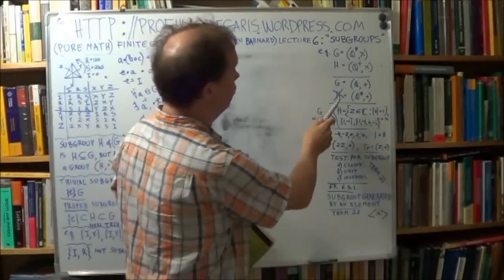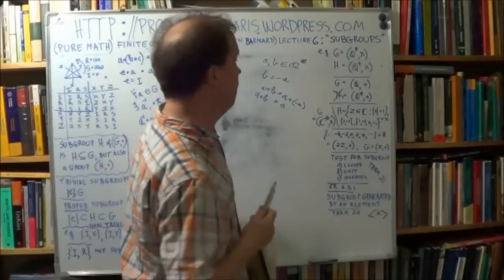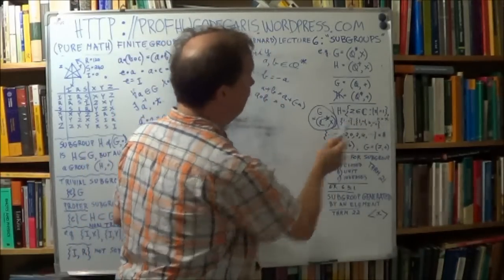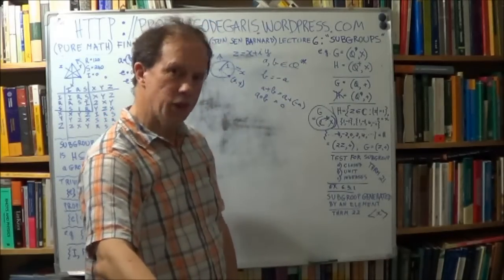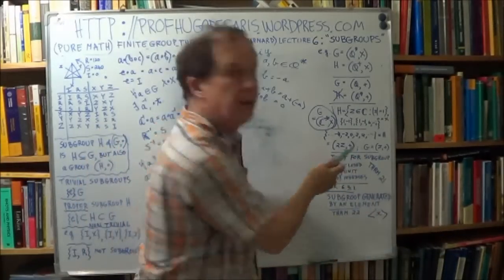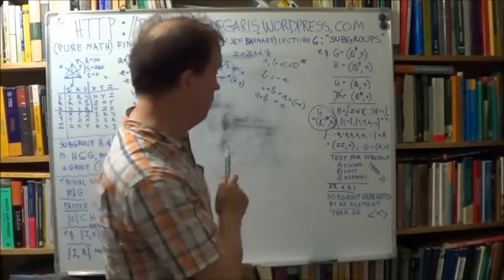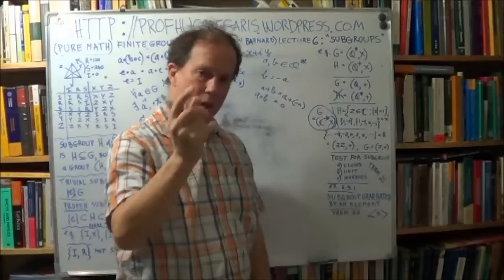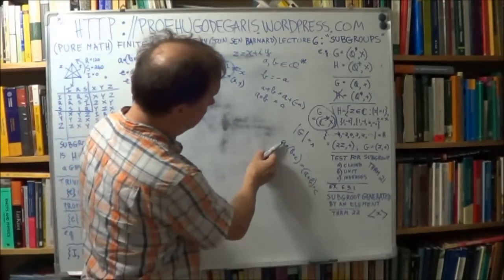deGarisMPC_FiniteGrpTh6_3of12_(Jun,Sen,Barnard).wmv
Finite Group Theory (Jun, Sen, Barnard) Lecture 6 ("Subgroups"), Part 3 of 12